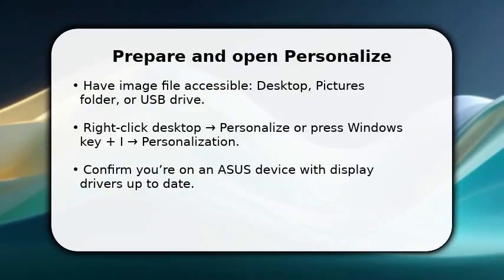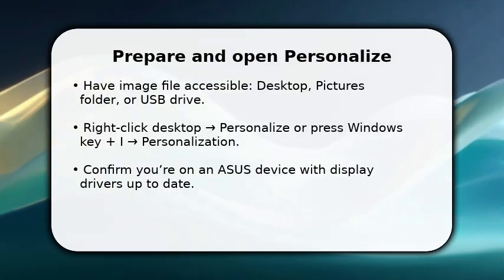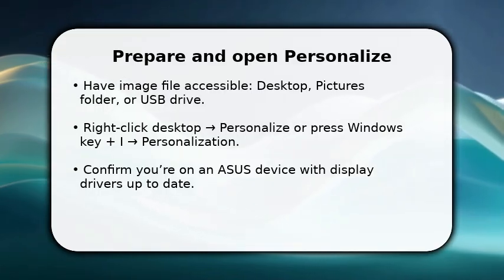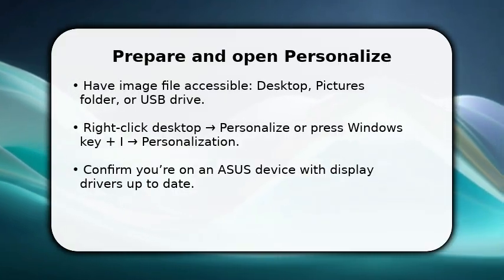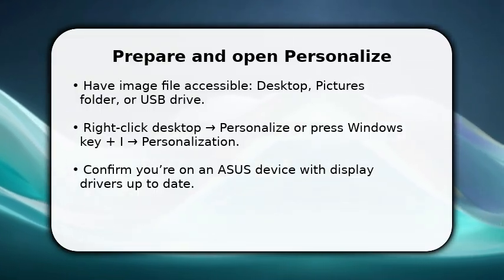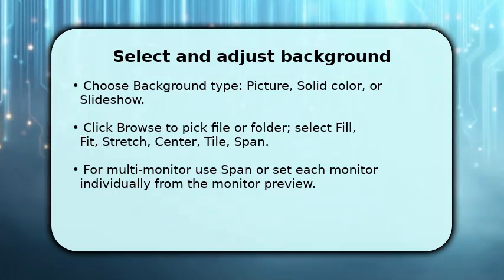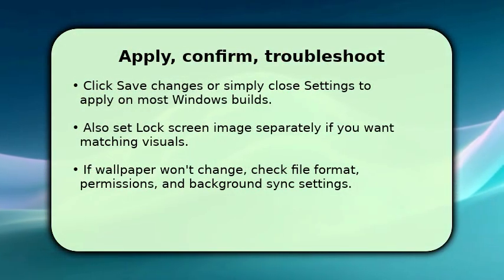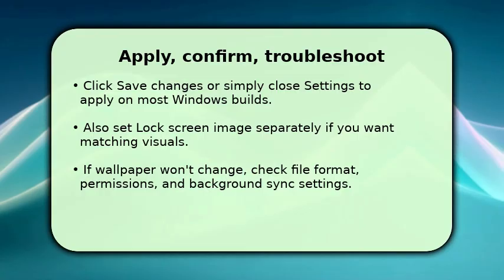How to Change Wallpaper on Asus - Step by Step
How to Change Wallpaper on Asus - Step by Step | 🔒 Surfshark VPN Deal — Stay private and secure. $1.99/mo + 3 Months Free ▸

Learn the easy steps to change your wallpaper on an ASUS laptop with this comprehensive guide. From accessing system settings directly, selecting a new image or pattern, and applying changes across all screens, we cover everything you need for personalizing your device.

change wallpaper, ASUS laptops, how to change desktop background, wallpapers on ASUS, customize laptop screen, laptop settings guide, desktop image replacement